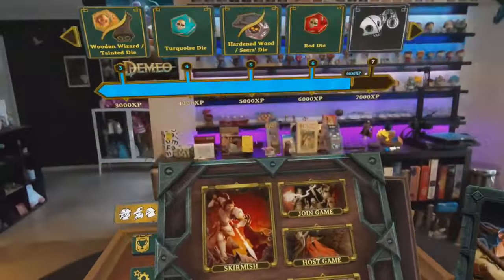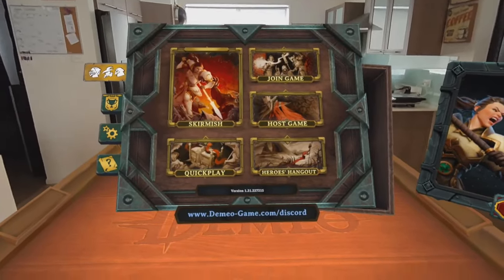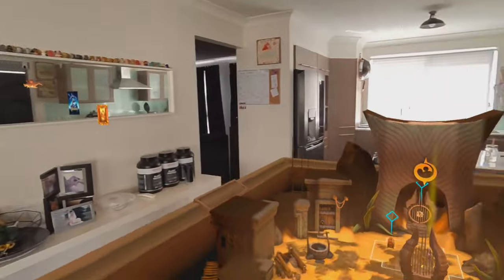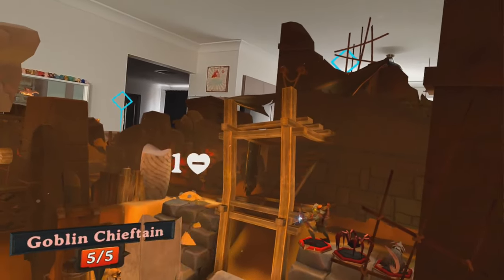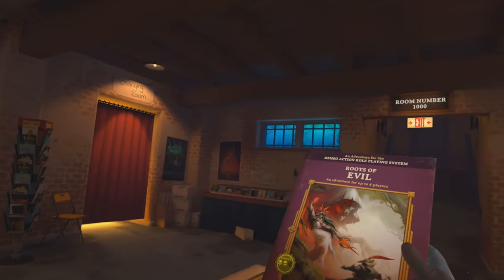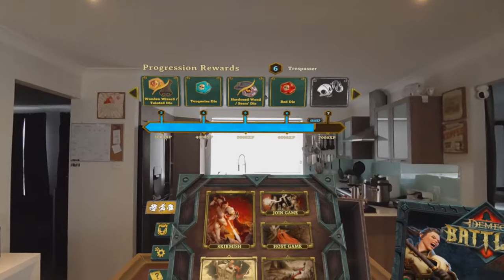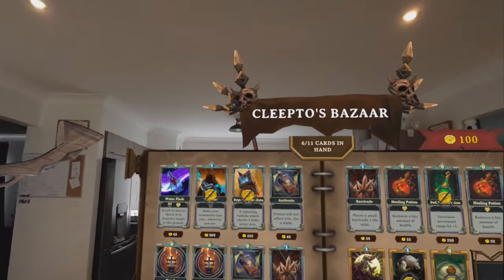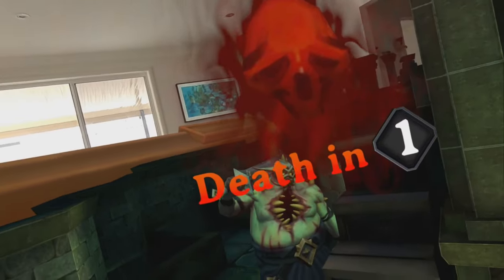Meta Quest 3 - Spatial Computing | Demeo Gameplay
Demeo is a 2021 role-playing video game developed and published by Resolution Games.

 It was originally a virtual reality game. Demeo was released on the Oculus Quest and was later ported to the PlayStation 5 via the PlayStation VR2 headset in 2023. Wikipedia
Platforms: PlayStation 5, Microsoft Windows, Meta Quest
Initial release date: 6 May 2021
Developer: Resolution Games
Genres: Role-playing Video Game, Adventure game, Indie game, Strategy Video Game
Mode: Multiplayer video game
Publisher: Resolution Games
Engine: Unity